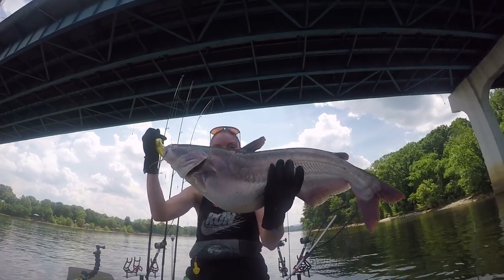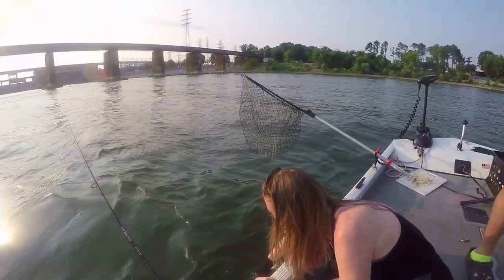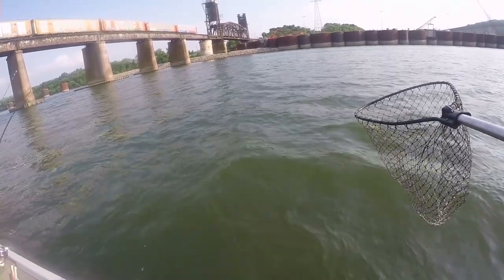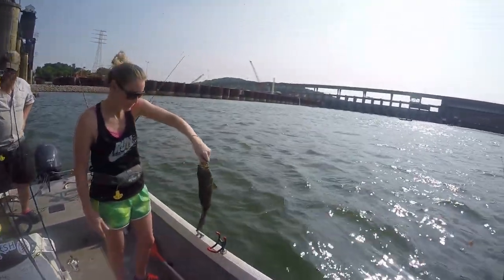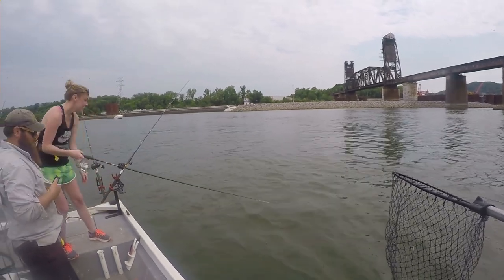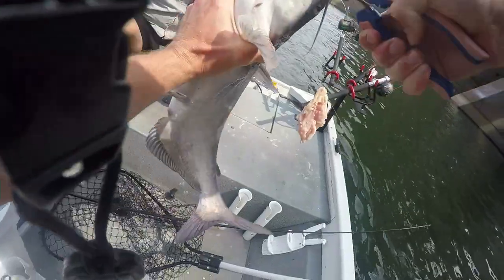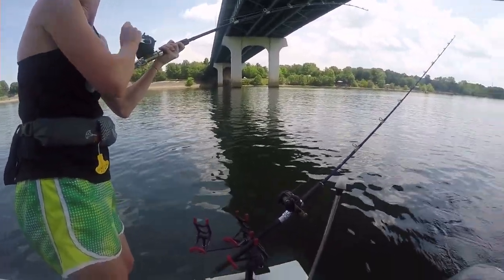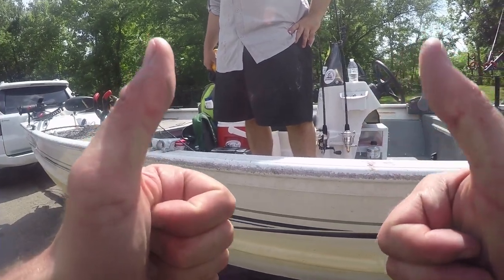Catching A Mixed Bag During The Catfish Spawn (Ft. Outdoor Idiot)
It was a mixed bag trip with Caleb and Stephanie Proctor. With low current all day the bigger catfish were slow to the bite; however, they filled their cooler with some good eating size catfish, with a couple kickers to boast. We got on a pretty decent bass bite in the morning catching stripers and smallmouth - very fun and quite the thrill on 4 lb line.

When: June 2, 2019
Where: Tennessee River, Nickajack Lake
Water Temperature: 80°
Current Level: 10,000 cfs
Bait: Live shiners (bass), raw chicken and cut bluegill (catfish)
Bass tackle: 5'6"Ugly Stik GX2 spinning rod (action light) spooled with 4 lb monofilament line with an Eagle Claw size #2 baitholder hook
Catfish tackle for drifting: 6'6" Shakespeare Ugly Stik medium action rod with a Shakespeare Excursion reel spooled with 10 lb monofilament line down to a 20 lb monofilament leader with a 4/0 kahle hook
Catfish tackle for anchor: 7'6" Shattered Cat rod with an Okuma Classic XT CLX-300L/CLX-300La baitcaster levelwind reel spooled with 40 lb monofilament line carolina rigged with an 80 lb monofilament leader down to a Team Catfish 8/0 double action circle hook
Method: Anchor and drift fishing from my 17' Aluminum G3 DLX 1756 Gator Jon Boat